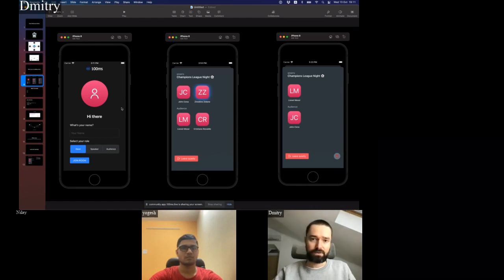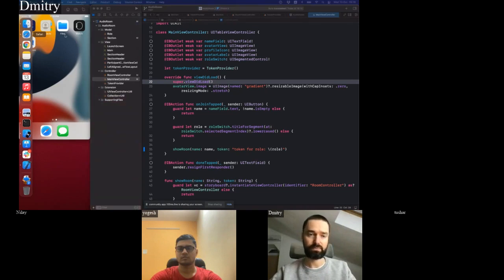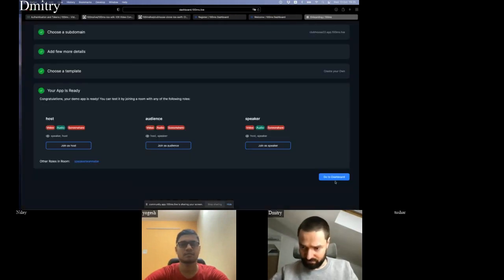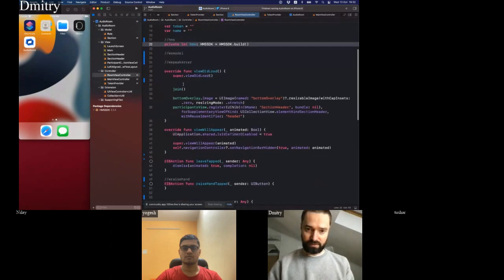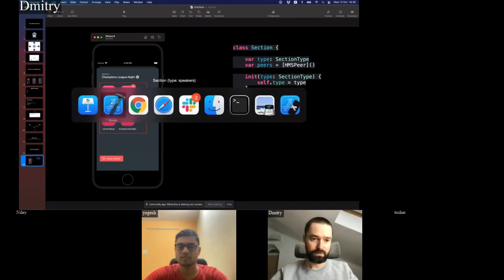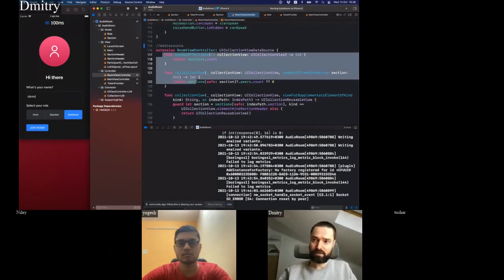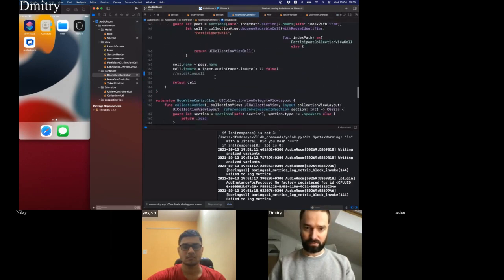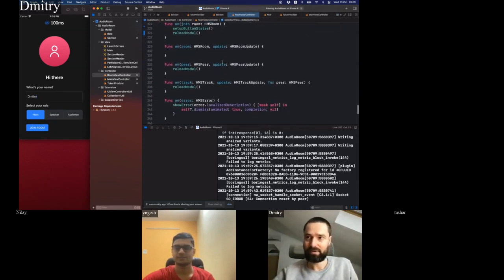Build Clubhouse like app for iOS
Learn how to build a clone of a live audio app like Clubhouse for iOS

- The killer idea behind Clubhouse and its working
- Setting up & creating roles for the app.
- Understanding terminology - HMS SDK, rooms, etc.
- Integrating the HMS SDK to create an audio room from scratch
- QnA with 100ms team

About 100ms -
100ms is building powerful, high-quality, low-code SDKs that will allow developers to build truly interactive experiences with gold-standard audio-video quality in days, not months.